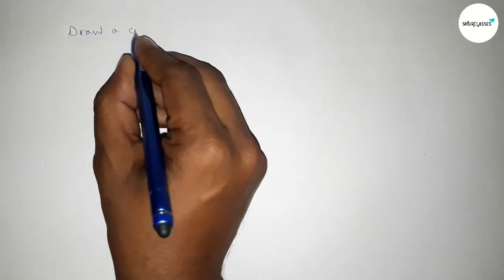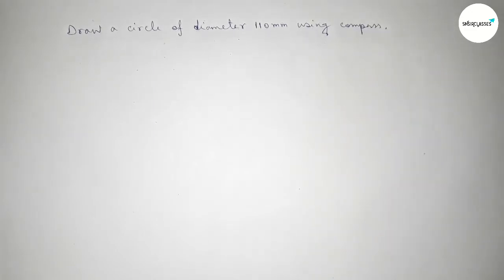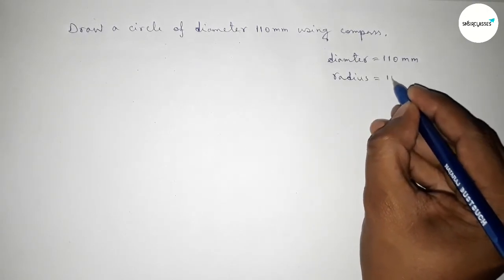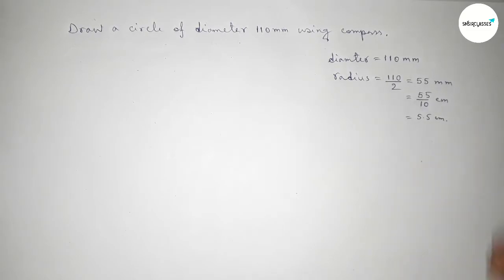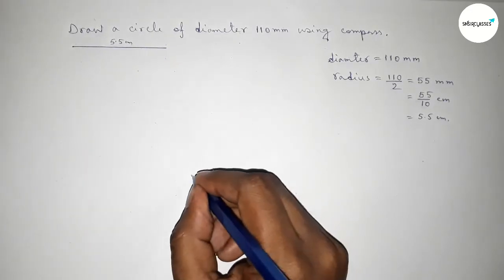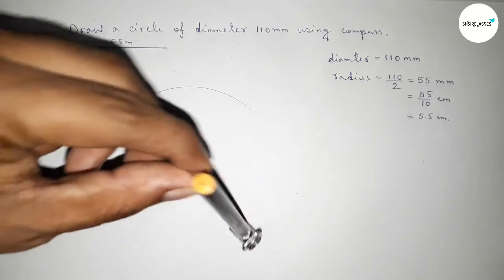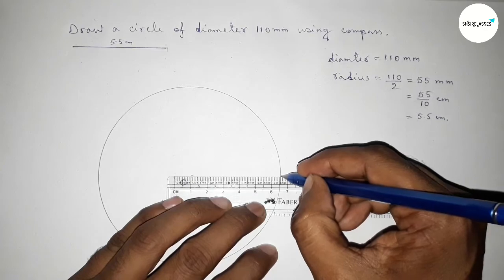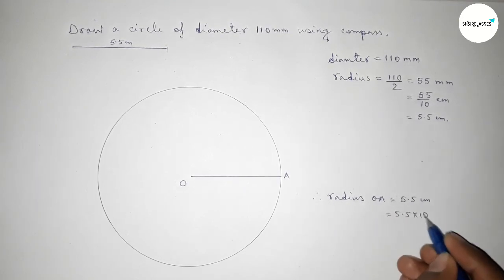How to draw a circle of diameter 110mm using compass. shsirclasses.